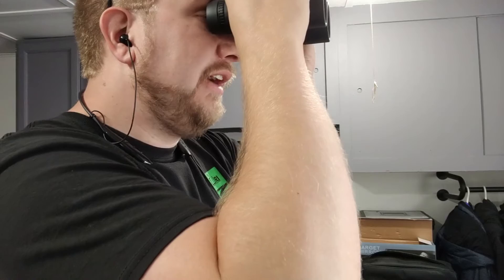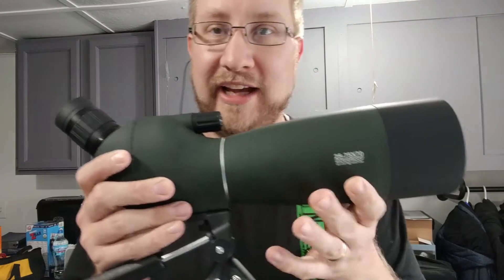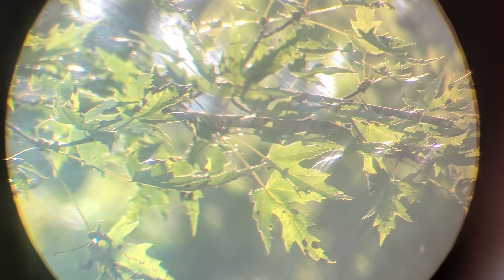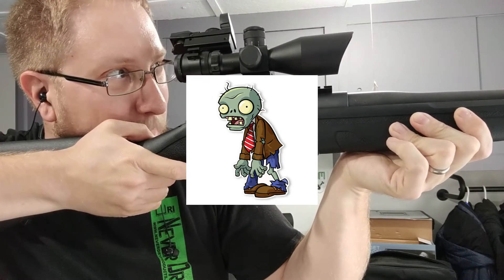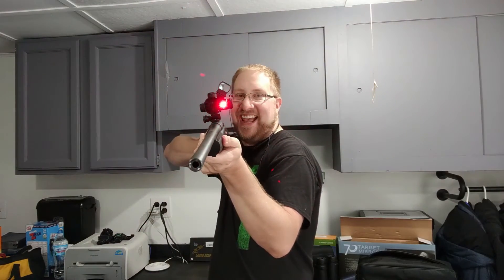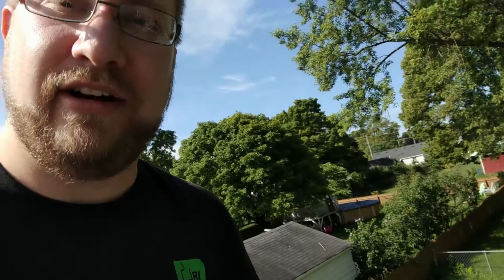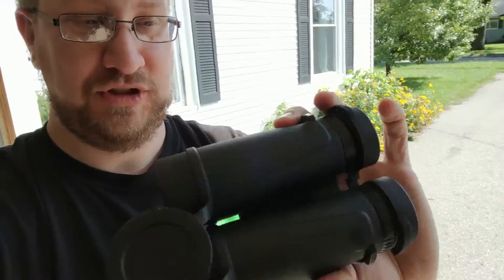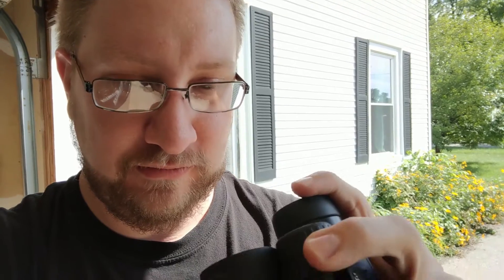Apocalypse Armory - We are going the distance!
Apocalypse Armory's Second review. We are going the distance with optics! These are a handful of optics I got to try out. In AA style we decided to torture test the binoculars.

AA Survival Guide
Spotting Scope
Rifle Scope

If you a want to learn more about NeverDry you can find information here: NeverDryProducts.com